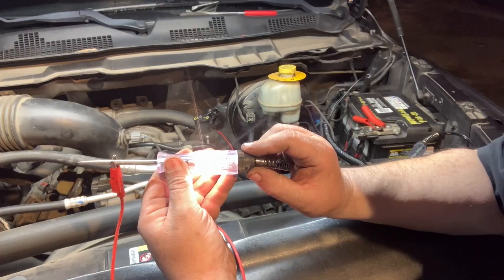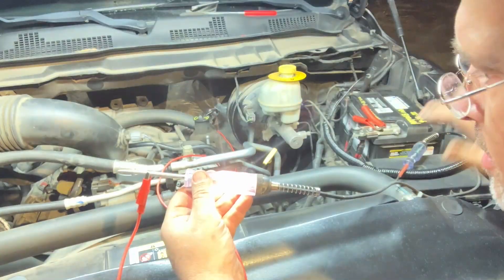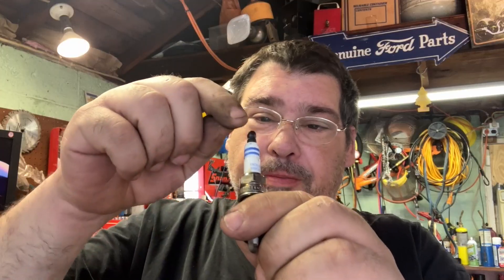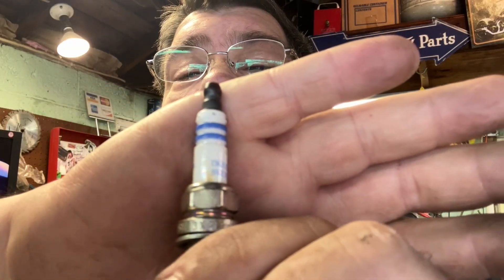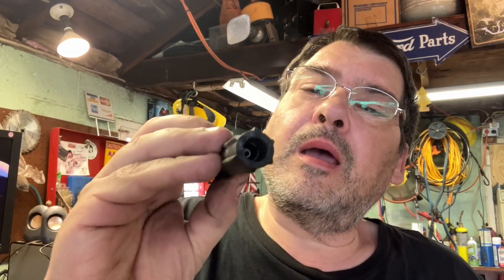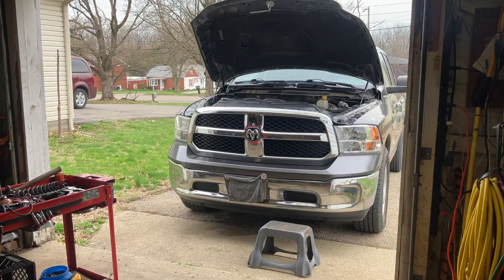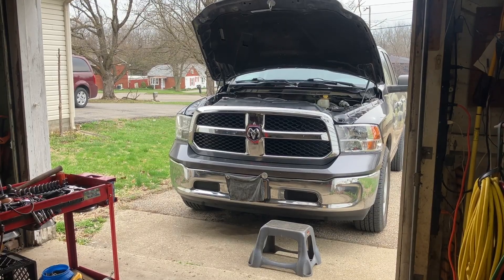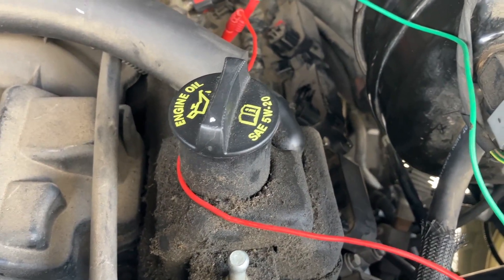A Nice 2015 Dodge Ram 1500 - Misfire Diagnosis - Picoscope - It Needs a New Engine :(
Check out how I used a Picoscope to diagnose a bad engine.